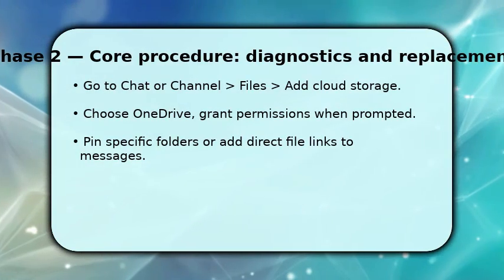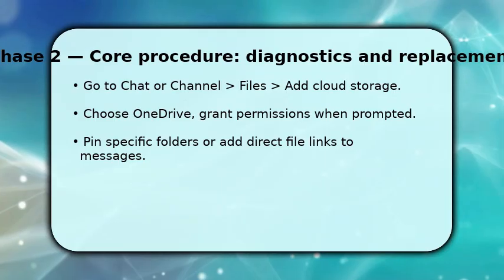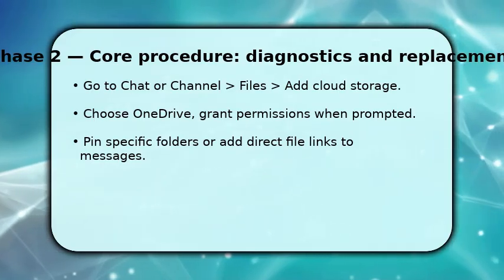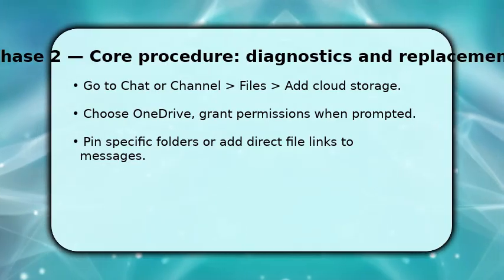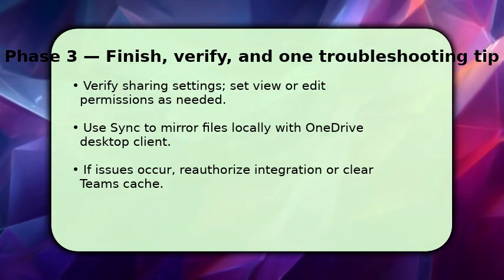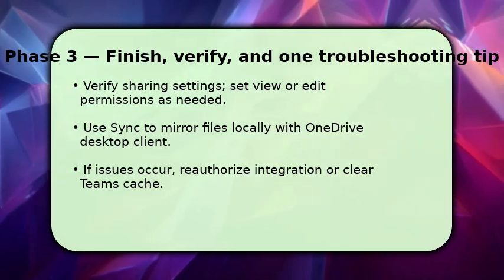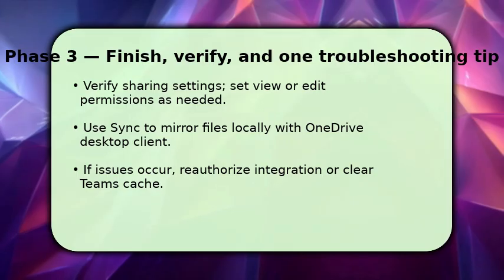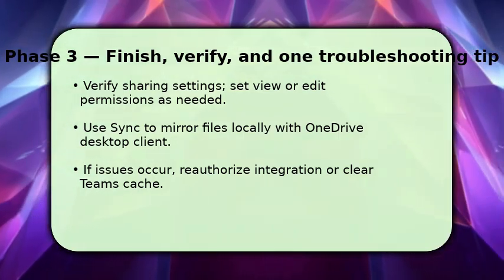How to Connect Onedrive to Microsoft Teams (full Guide)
How to Connect Onedrive to Microsoft Teams (full Guide) | 🔒 Surfshark VPN Deal — Stay private and secure. $1.99/mo + 3 Months Free ▸

Discover the step-by-step process of integrating OneDrive into Microsoft Teams for seamless collaboration. This comprehensive guide covers essential tips, from setting up your account to sharing files and folders efficiently within teams.